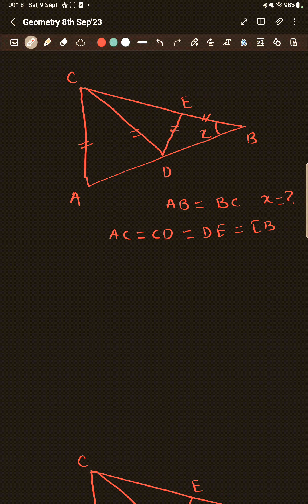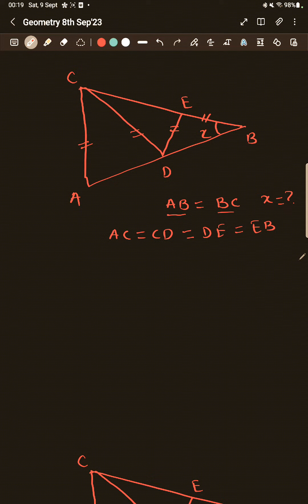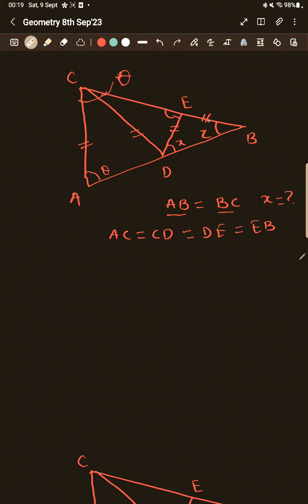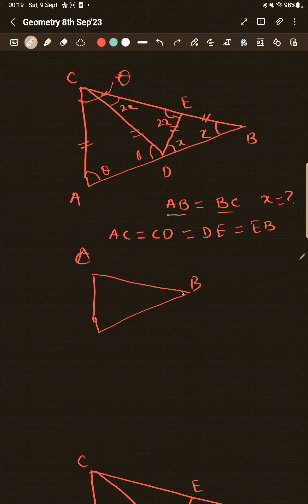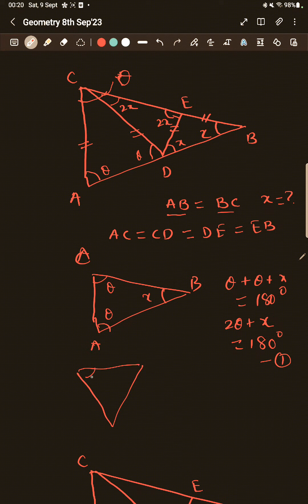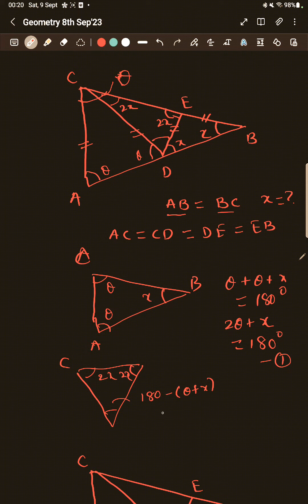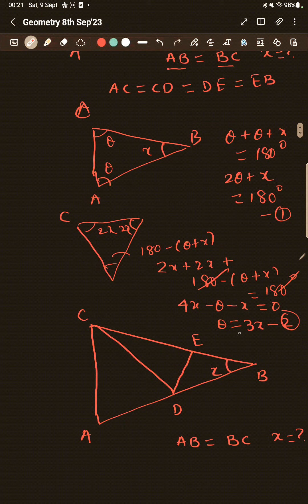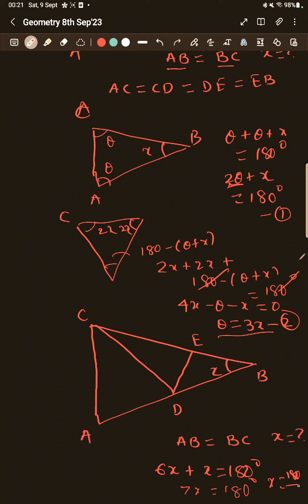Geometry | CAT | XAT| CSAT | Find Angle X in Isocelec triangle | Important Geometry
In this video, we dive deep into the intriguing world of geometry as we embark on the mission of cracking the isosceles triangle mystery. Specifically, we focus on solving for angle x, a question that has been featured in the highly esteemed CAT 2023 examination. Join us as we carefully analyze the properties and characteristics of an isosceles triangle, unraveling its secrets step by step. With precise explanations and insightful techniques, we guide you towards finding the elusive angle x, providing you with the necessary tools to conquer similar challenges. Our experienced instructor will walk you through the essential concepts, highlighting key formulas and theorems along the way. Through practical examples and clear visuals, we ensure that you grasp the fundamental principles behind this intriguing question in geometry. By mastering this CAT 2023 question, you not only strengthen your problem-solving skills but also enhance your mathematical aptitude. As you encounter similar challenges in future exams or real-life scenarios, you'll find yourself better equipped to tackle them with confidence. Prepare to enhance your understanding of isosceles triangles as we reveal the secrets behind solving for angle x in this captivating video. Don't miss out on this opportunity to sharpen your geometrical skills and boost your performance. So, if you're ready to embark on this mathematical journey and crack the isosceles triangle mystery, hit that play button now and let's delve into the world of angles and geometry together!